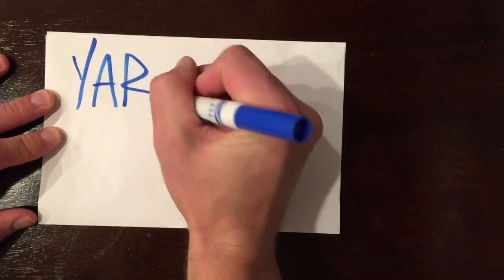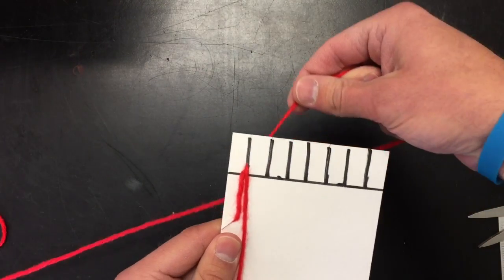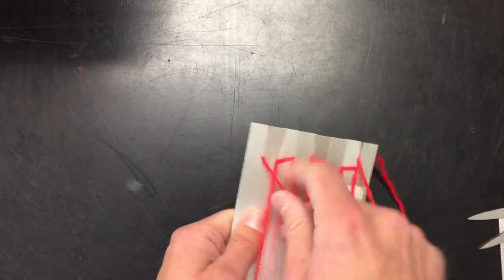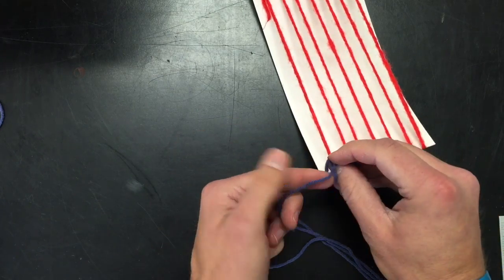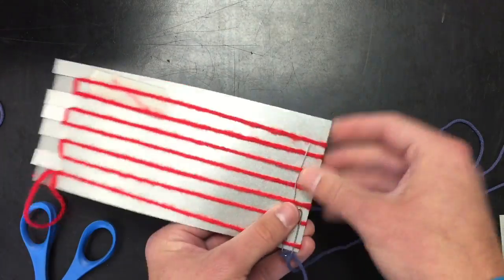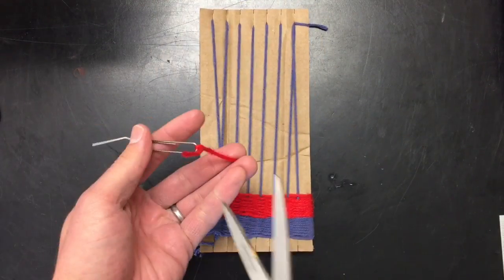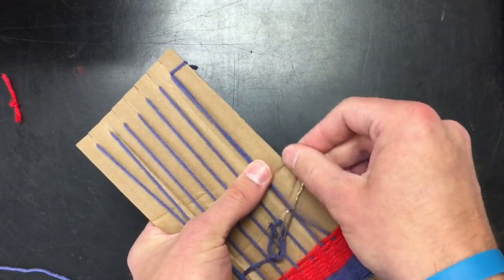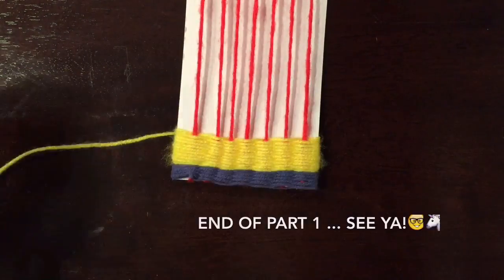yarn weaving pouch